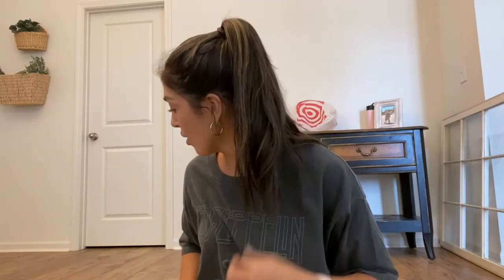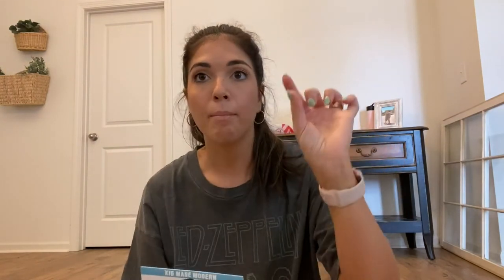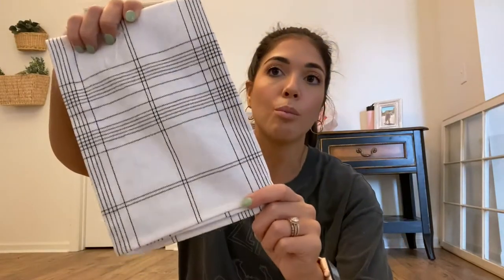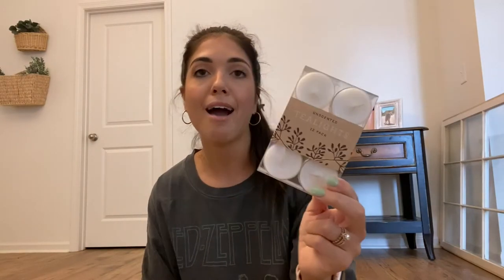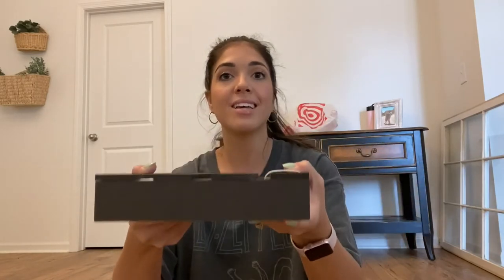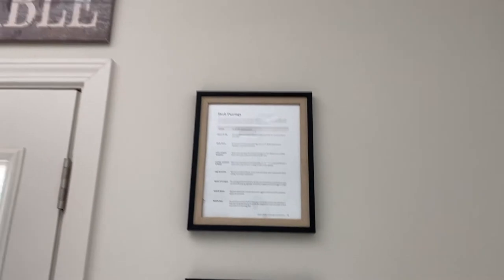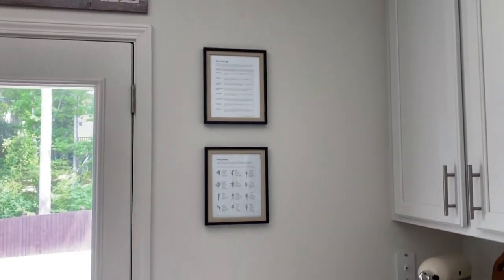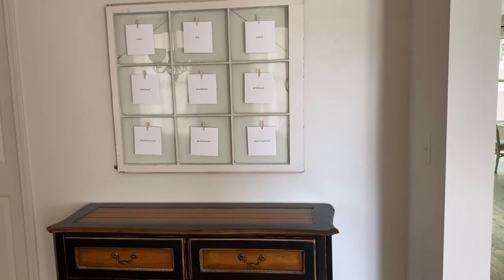EASY WALL DECOR DIYs / VLOG STYLE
Wanted to share a couple of super easy home decor DIY projects I used to dress up my very blank walls. I hope y'all enjoy! Pease let me know if you have questions.

Links:
fruits of the spirit prints: